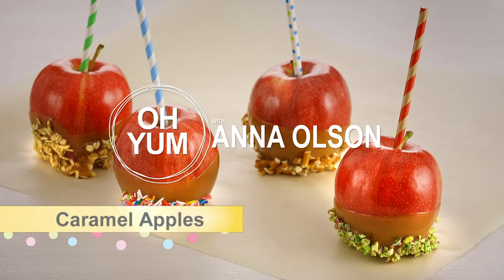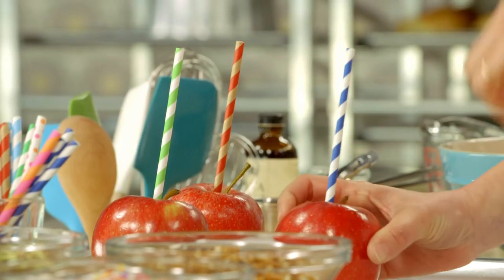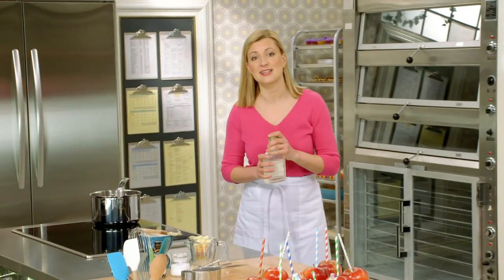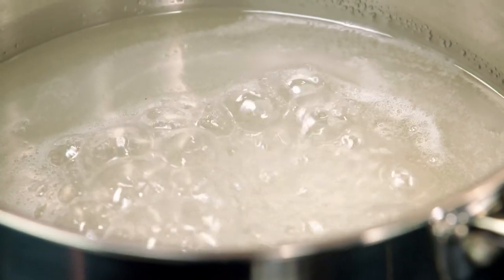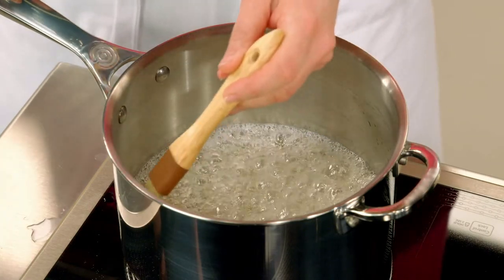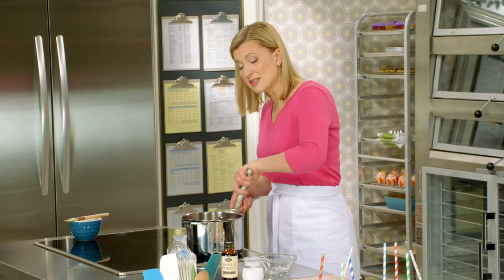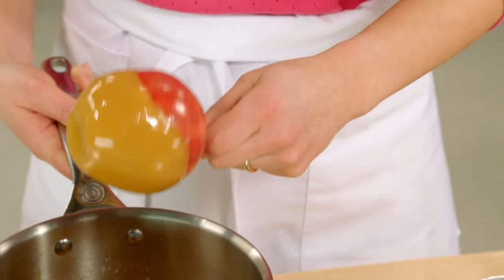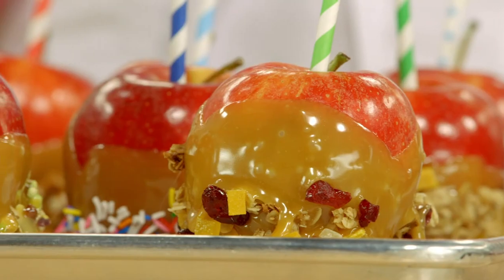Professional Baker Teaches You How To Make CARAMEL APPLES!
Caramel Apples are on the menu in Chef Anna Olson's amazing kitchen, and she is going to teach you how to make this delicious recipe from scratch! Follow along with the recipes below!

Recipe

Caramel apples are a great treat to make with the kids – keep in mnd that the caramel will be very, very hot, so if doing this with younger kids, its best if an adult dips the apples and let it cool a moment before the kids take it to dip into whatever they wish.

Yield: 8
Prep Time: 20 minutes
Cook Time: 5 minutes

Ingredients

8 red apples, room temperature
8 lollipop sticks
¼ cup (60 mL) water
2 cups (500 g) granulated sugar (caster sugar)
½ cup (150 g) white corn syrup (or golden syrup)
½ cup (125 g) unsalted butter, cut into pieces
1 tsp (5 mL) vanilla extract
pinch salt
dipping items such as: granola, toasted coconut, Reese’s Pieces (or M&M’s), salted peanuts, mini marshmallows, chocolate chips, crushed pretzels

Directions

1. Wash & dry the apples well. Insert the lollipop sticks into the top of each apple, but be sure that it doesn’t poke through to the bottom. Place the apples on a parchment-lined baking tray. Have all your dipping items ready before making the caramel.

2. Place the water in the bottom of a medium saucepot and add the sugar and corn syrup and have the butter, vanilla and salt on hand.  Bring the sugar up to a full boil over high heat without stirring, occasionally brushing down the sides of the pot with water and boiling until the sugar turns a light amber colour.  Immediately remove the caramel from the heat and whisk in the butter (be careful for the steam that will emanate).  Once the mixture stops bubbling and the butter is completely whisked in, whisk in the vanilla and salt.

3.  Dip an apple into the caramel (do take care, as it will still be very hot) and spin it slowly to let any drips run off and for the caramel to set a little.  Dip the apples into the items of your choice, or simply leave plain.  Place the apple back on the baking tray to set and repeat with the other apples.  If the caramel in the pot sets as you are dipping, warm it over low heat, stirring gently until melted again.